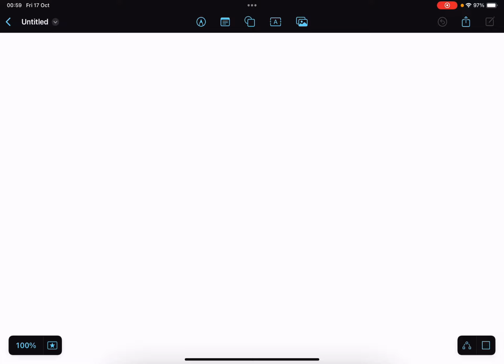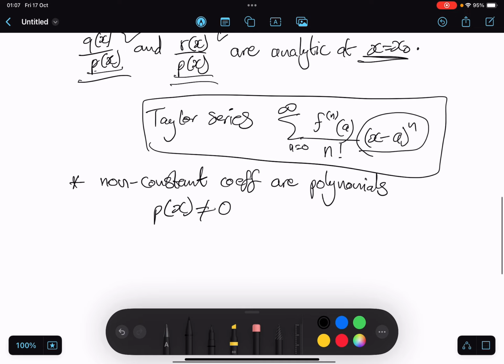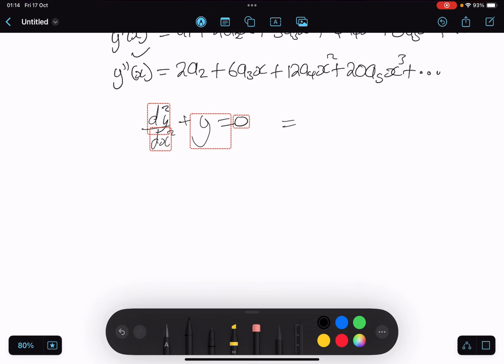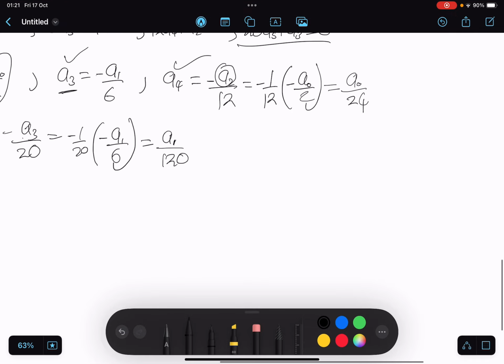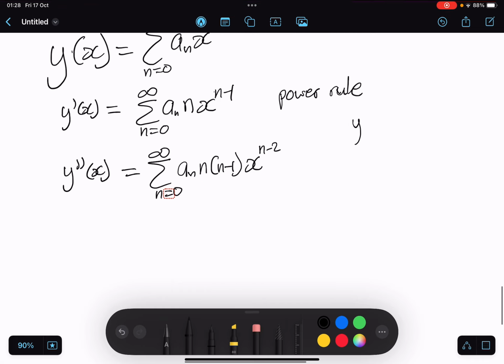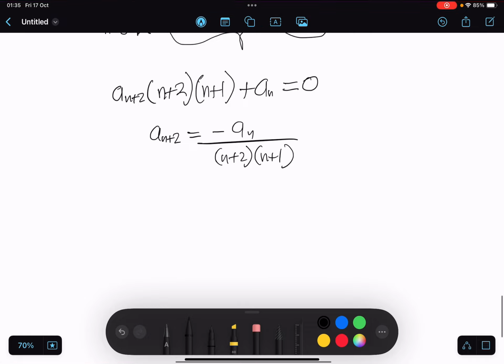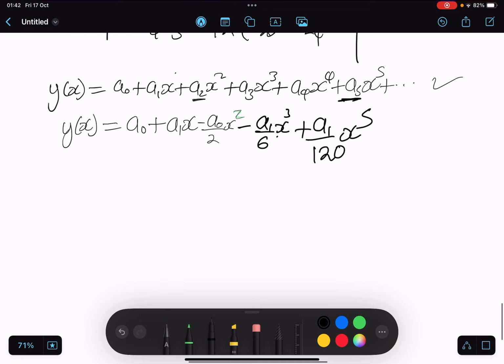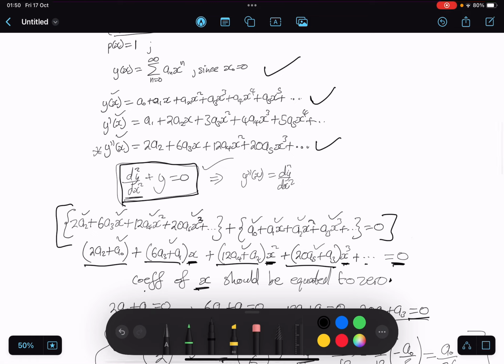Engineering Mathematics III___Power Series Solutions to Differential Equations